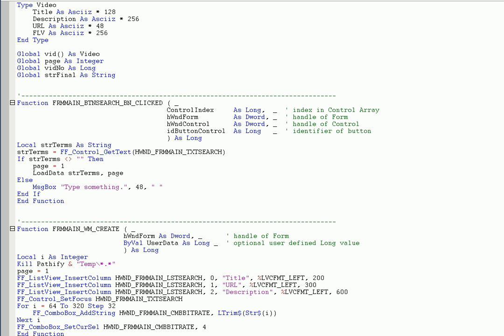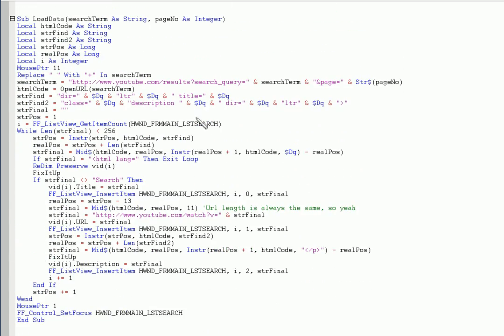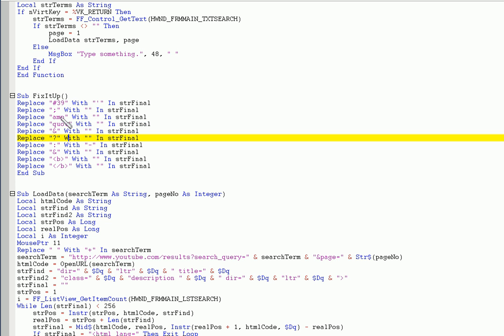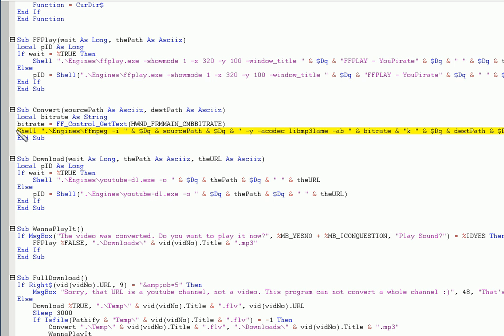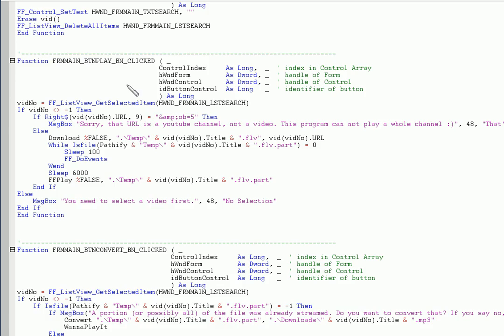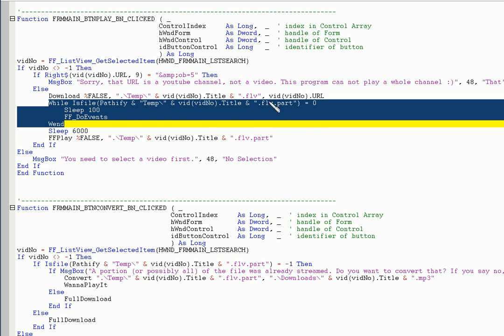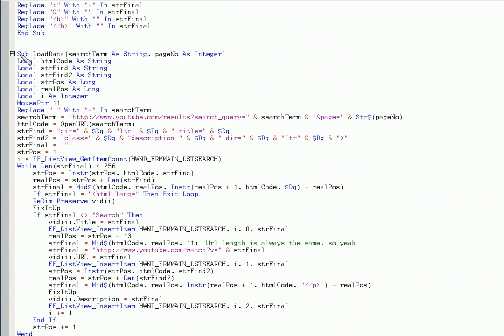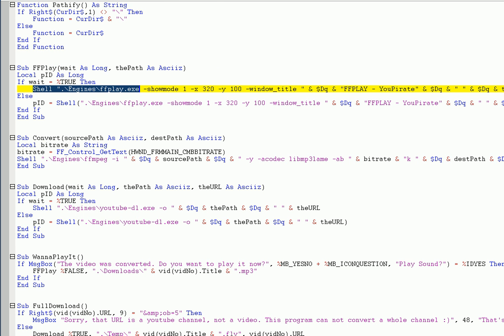YouTube MP3 Converter Source Code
This is the code to my YouTube MP3 converter program.